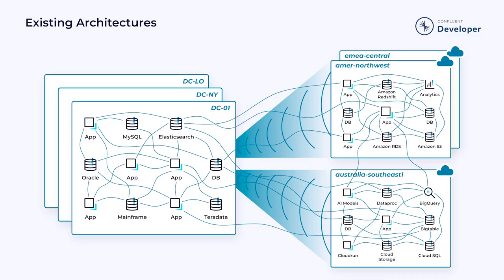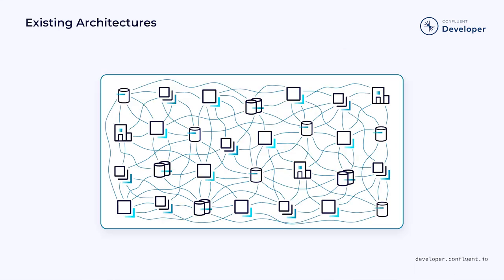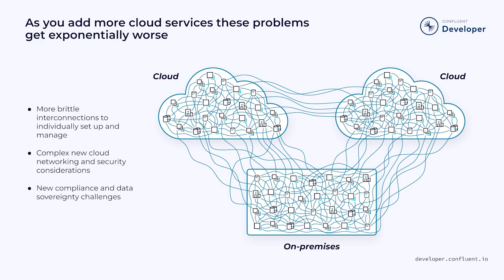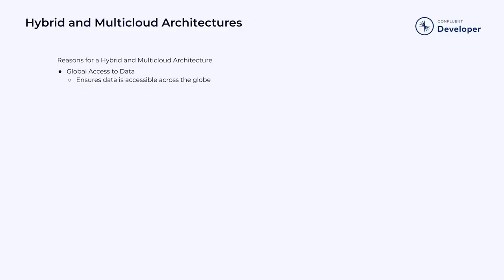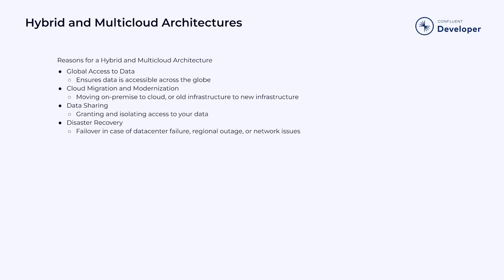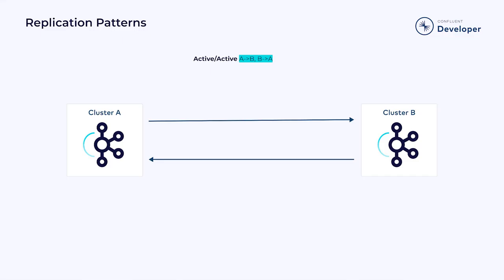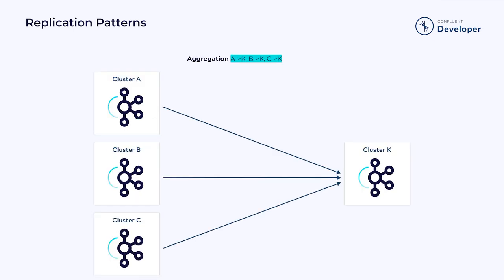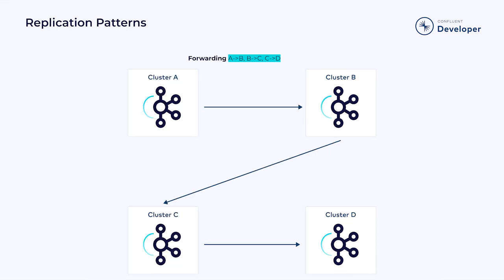Understanding Hybrid and Multicloud Architectures | Hybrid and Multicloud Architecture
Understand the importance of having a hybrid cloud and the four main reasons, Global Access to Data, Cloud Migration and Modernization, Data Sharing, and Disaster Recovery